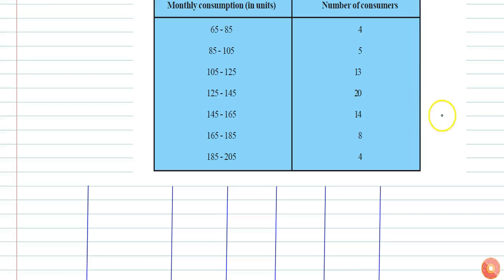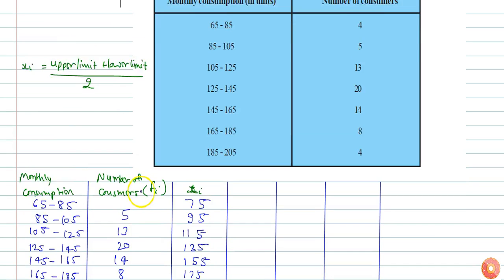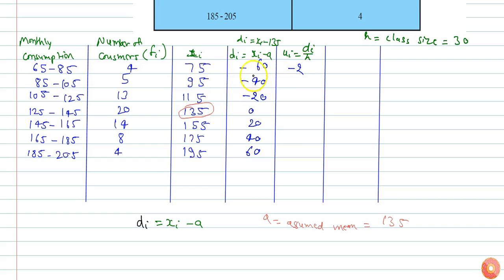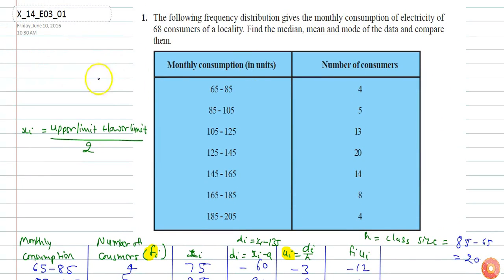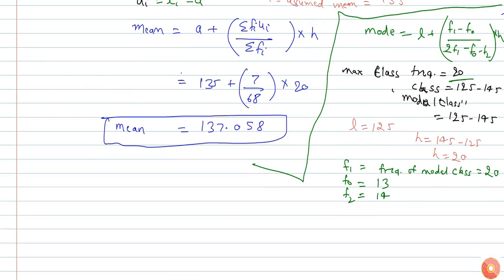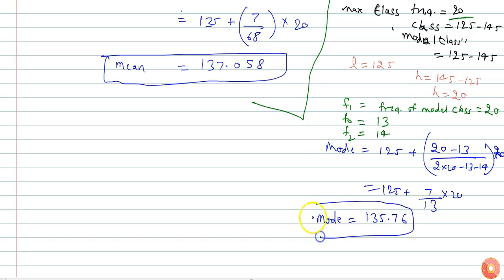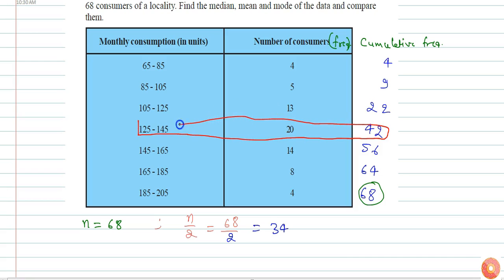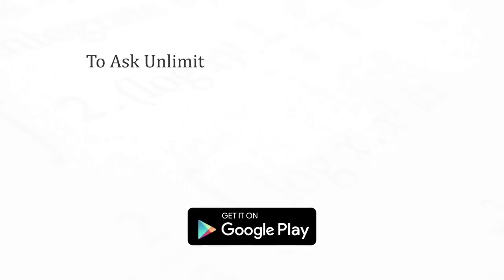The following frequency distribution gives the monthly consumption of electricity of 68 consumer...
QUESTION TEXT:-
The following frequency distribution gives the monthly consumption of electricity of 68 consumers of a locality. Find the median, mean and mode of the data and compare them.

Related Questions & Solutions:

1. If the median of the distribution given below is 28.5, find the values of x and y.

2. A life insurance agent found the following data for distribution of ages of 100 policy holders. Calculate the median age, if policies are given only to persons having age 18 years onwards but less tha...

3. The lengths of 40 leaves of a plant are measured correct to the nearest millimetre, and the data obtained is represented in the following table : Find the median length of the leaves. (Hint: The data ...

4. The following table gives the distribution of the life time of 400 neon lamps Find the median life of a lamp.

5. 100 surnames were randomly picked up from a local telephone directory and the frequency distribution of the number of letters in the English alphabets in the surnames was obtained as follows: Determin...